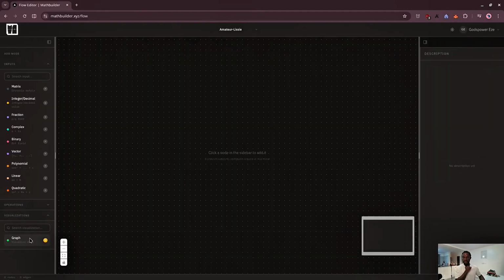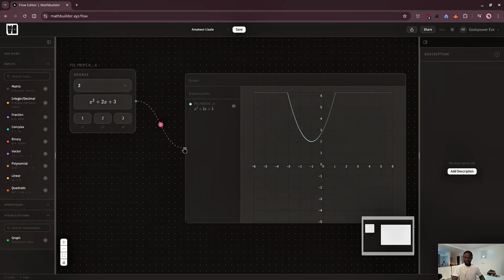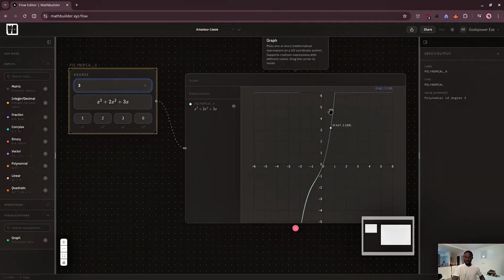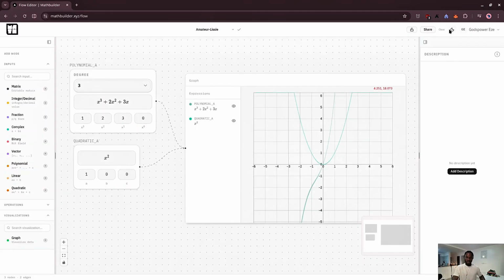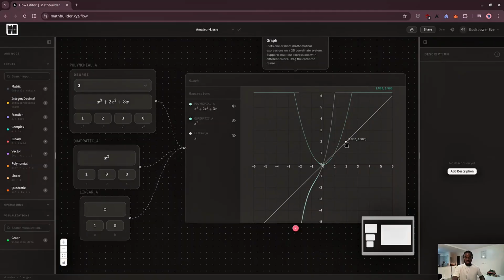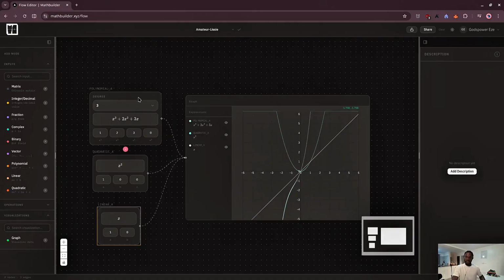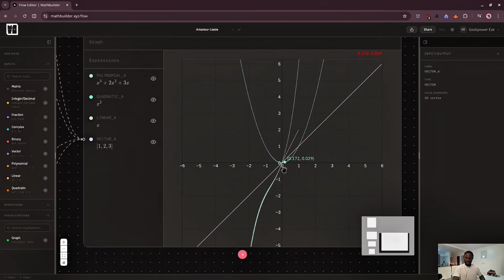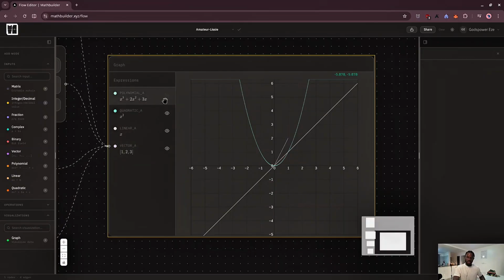DevLog #5: Mathbuilder now supports graphs!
I’m happy to share that we’ve added a new category of nodes visualization nodes.

The first node in this category is the graph node.

A graph node visually represents connected nodes as lines, curves, and points.